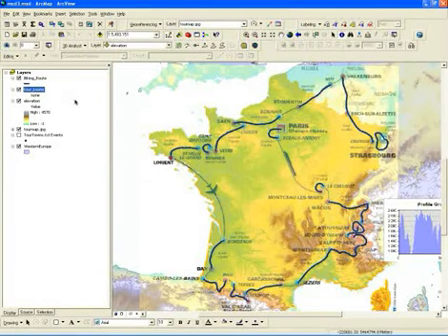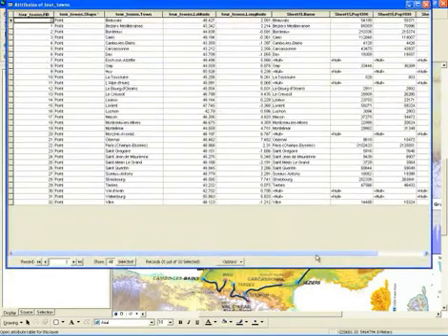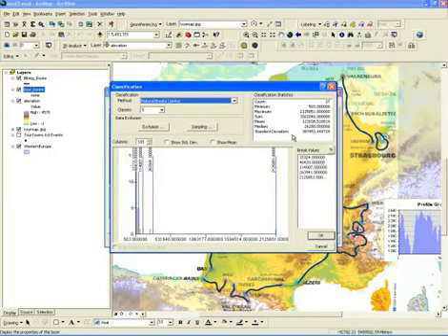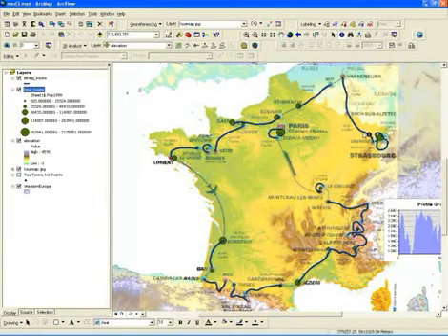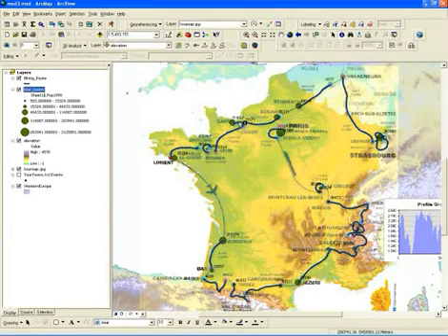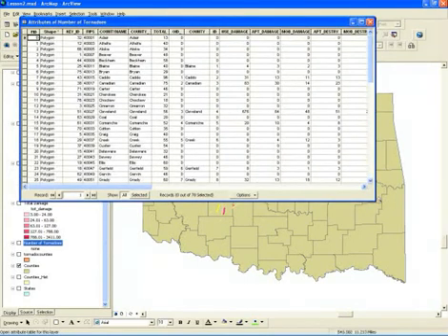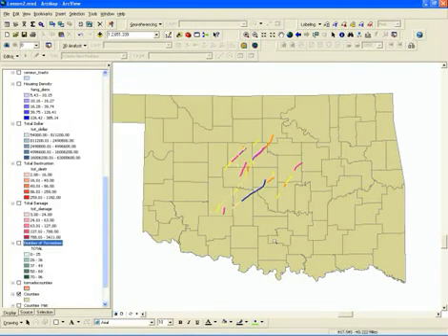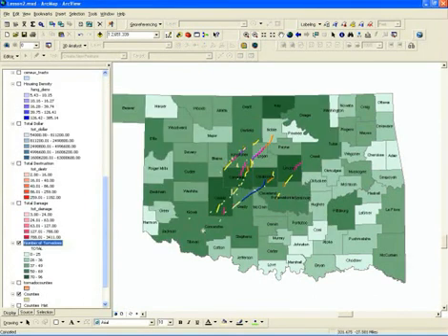ArcMap | Map Symbology and Labels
FREE ARCGIS COURSE, BEGINNER AND INTERMEDIATE LEVEL